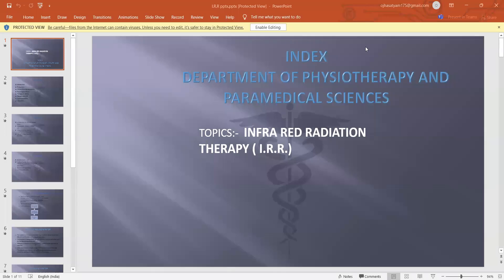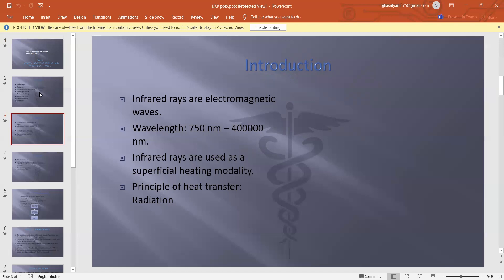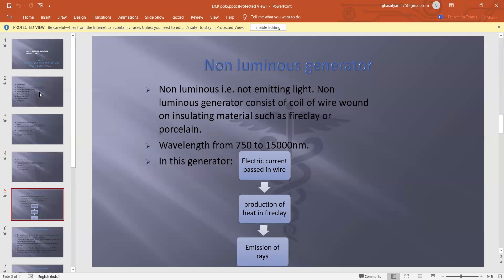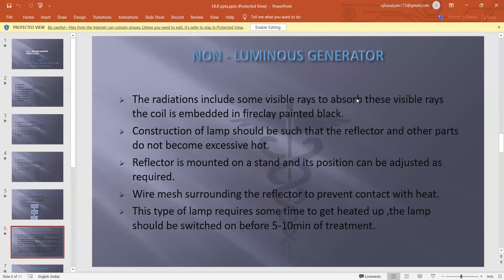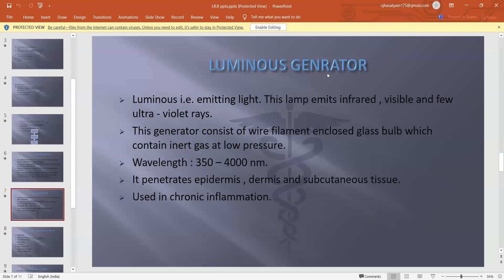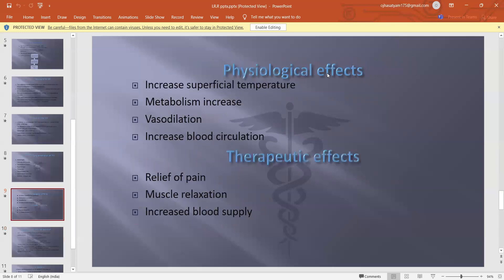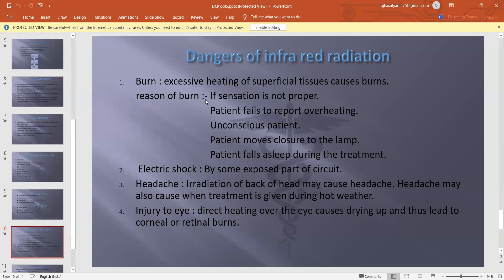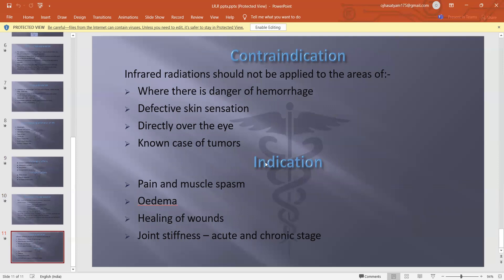INFRARED RADIATION THERAPY